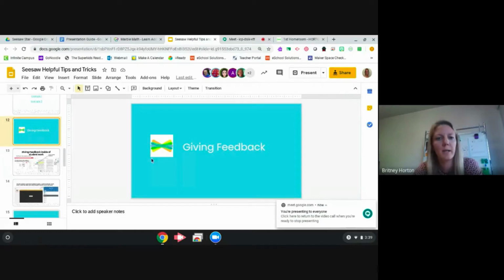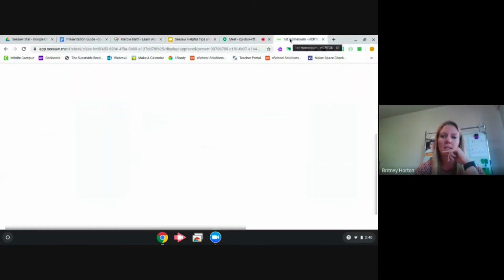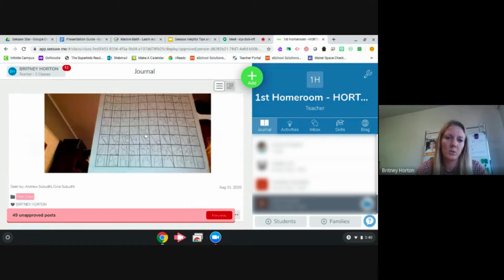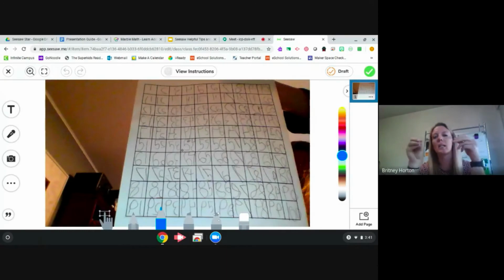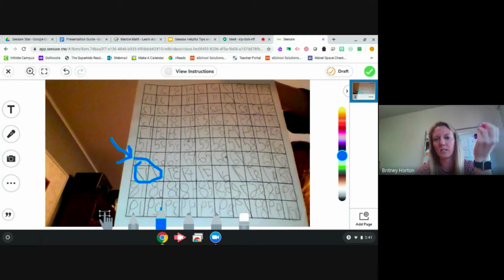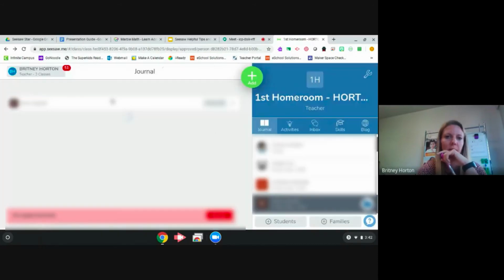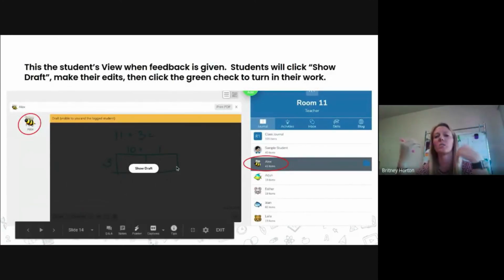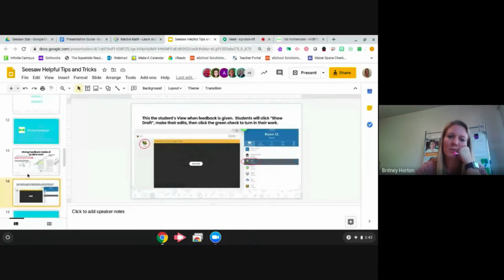Giving Feedback Inside of Student Work in Seesaw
Britney Horton from Southmoor Elementary walks through how she gives students feedback in Seesaw by opening and commenting within activities.